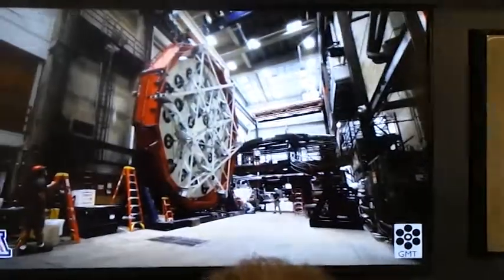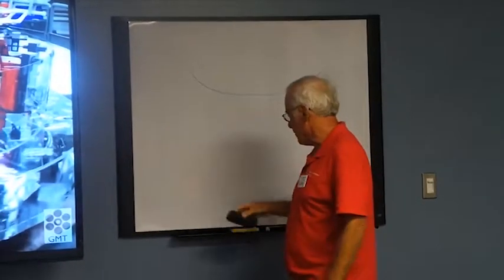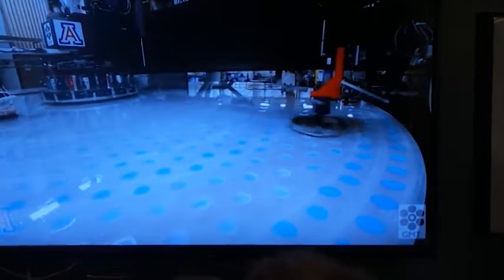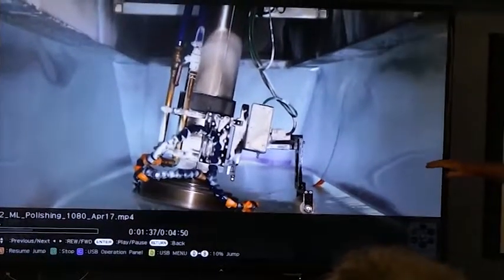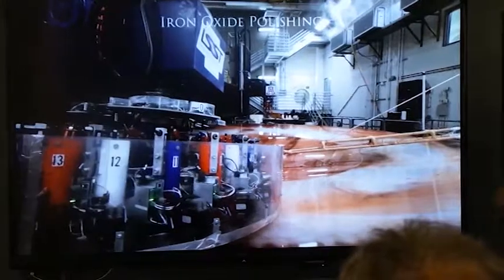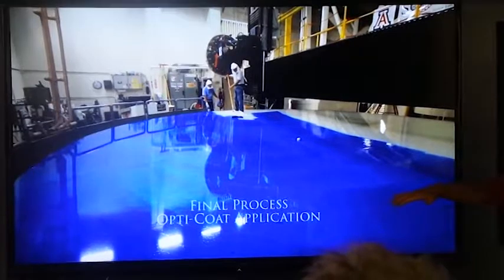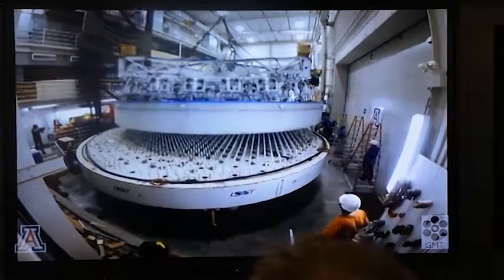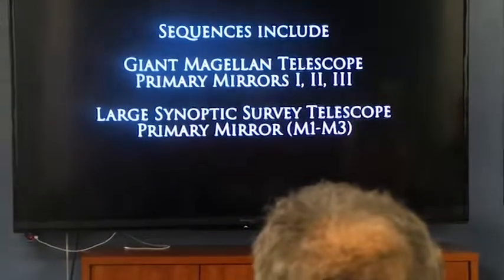Mirrors Lab - Presentatie 2...